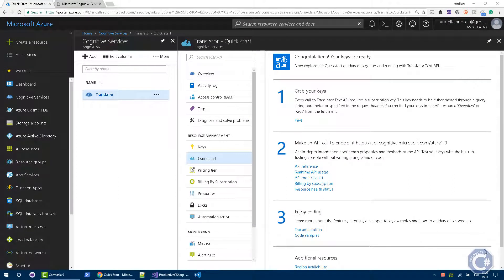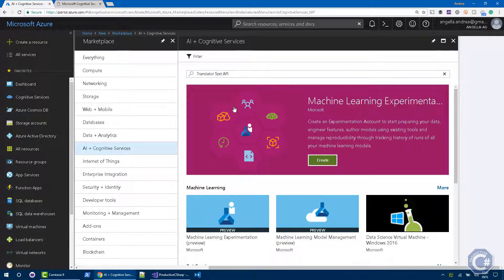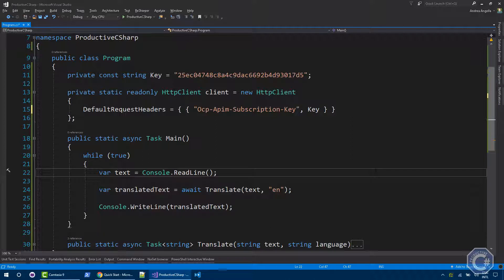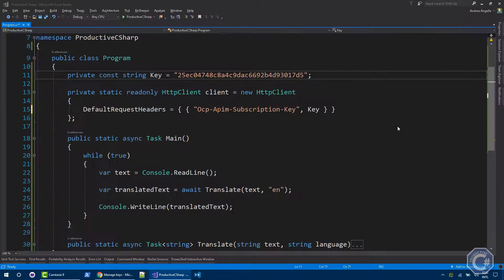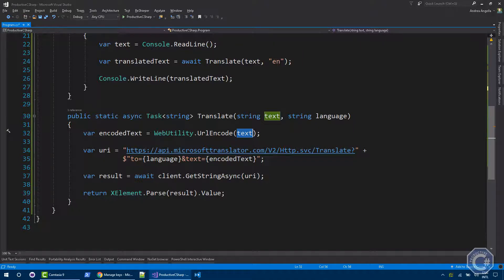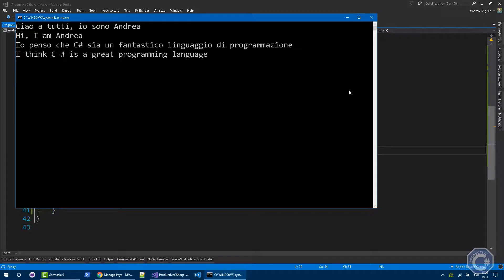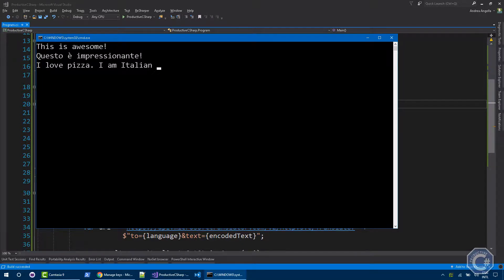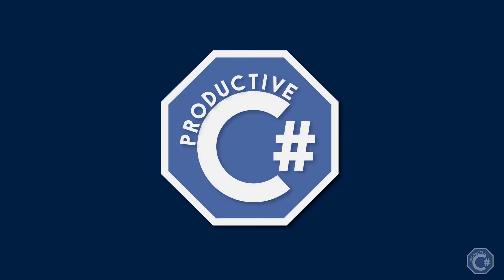Productive C# - How to use the Cognitive Services Translator Text Api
Learn how to use the cognitive services translator text api to translate text to any language.